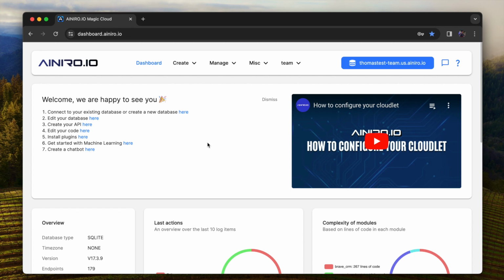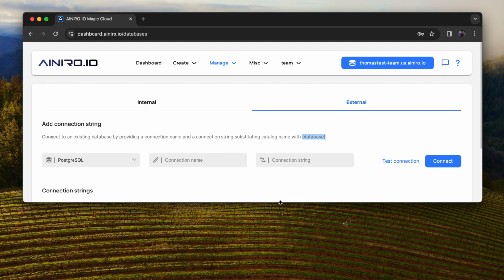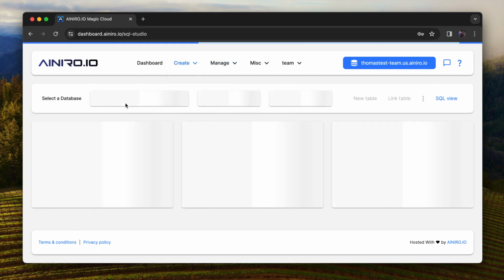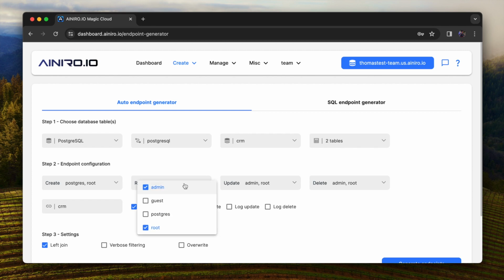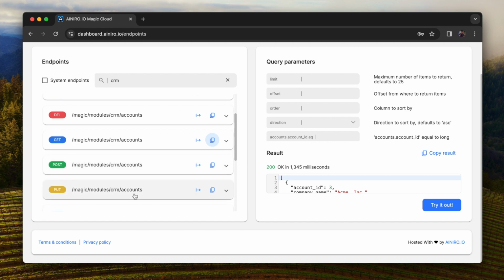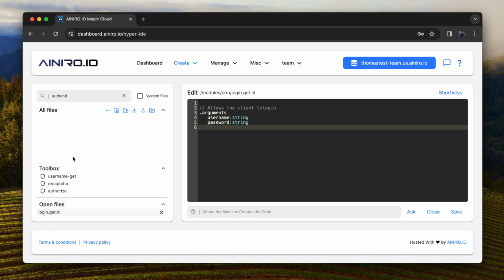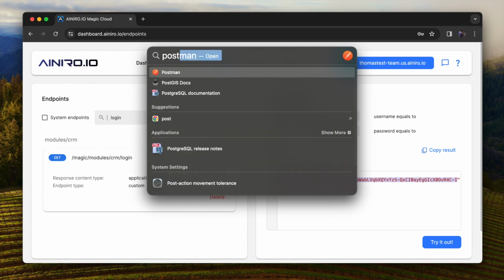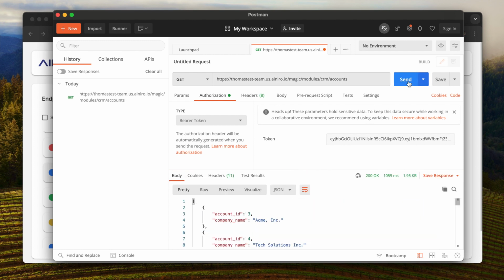Wrap your PostgreSQL database in a JSON Web API in 10 minutes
In this video I illustrate how you can connect to a PostgreSQL database, wrap it in a CRUD API, add authorisation requirements, and create an authenticate endpoint. Notice, the video is unedited, and you're watching it in real time - Ignoring the time required to connect to your database.